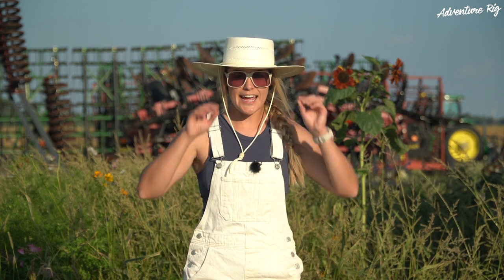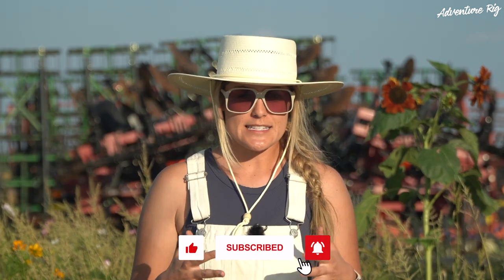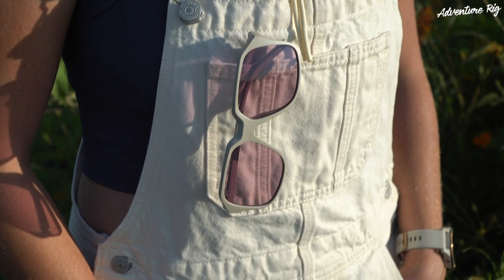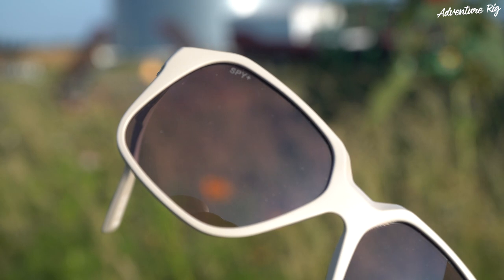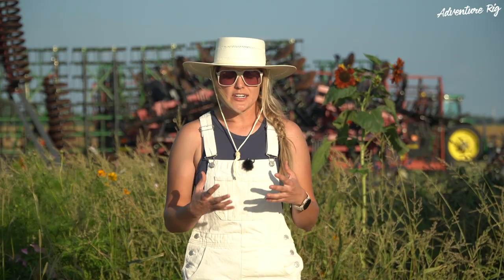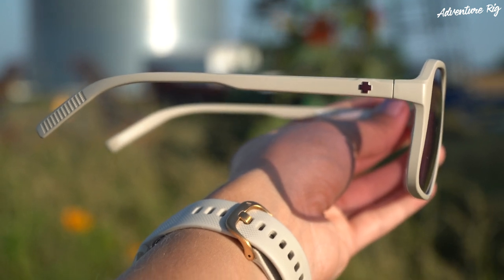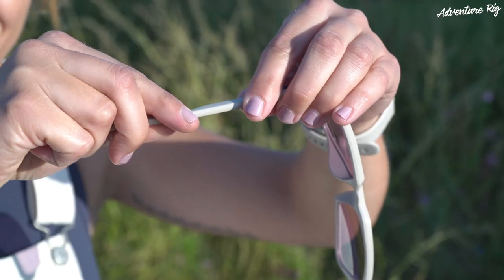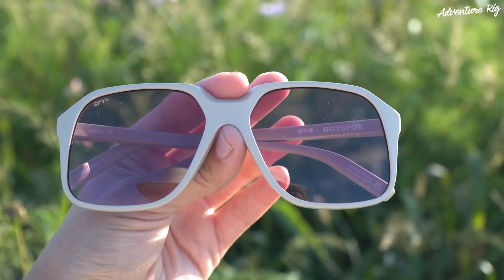The Hotspot by SPY [Review]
If you’re looking for a hip and unique pair of sunglasses, look no further than the SPY Hotspot. These are some sweet new frames that SPY has launched that combine style and UV Protection. The merlot lens is a perfect cloudy day lens, but if you’re looking for a sunny day lens, SPY offers these sunglasses in a few different frame and lens colors.

Most importantly, these lenses offer 100% UV Protection so they will protect your eyes from damaging UV rays. These lenses are also ARC (Accurate Radius Curvature) polycarbonate lenses which means they are designed to follow the natural curvature of your eye. This is beneficial for a couple of reasons like helping to reduce strain on your eyes as well as keeping your view clear of distortion. If you’re like me and you have to wear sunglasses outside, the merlot lenses will likely be a little bit light for you for a bright sunny day. I do really like these for cloudy, low-light days because I don’t need a super dark lens and I’m still maintaining UV protection for my eyes.

The Hotspots are built with bioplastic which means they’re made up of 50% plant matter! It’s pretty cool what they’re doing these days with bioplastic and it’s awesome that SPY is incorporating this into their frames. These frames are lightweight and durable but do not feel “cheap.” As you can see in the video, they withstand some flex.

These are definitely a fashion statement and they have a 70s/80s feel to them. I wouldn’t say I’m the most stylish person around, so these definitely make me feel like I have a cool factor when I’m wearing them. I’d say if you’re looking for a low-light, stylish option for sunglasses you will love the merlot lens. If you’re looking for everyday bright sun protection, check out the grey polar lens option. We appreciate the support!

*We received this gear for free in exchange for a review, however, it’s important to know that all thoughts are our own.